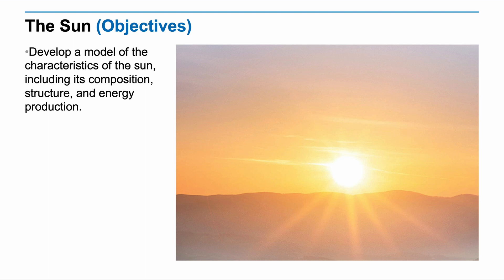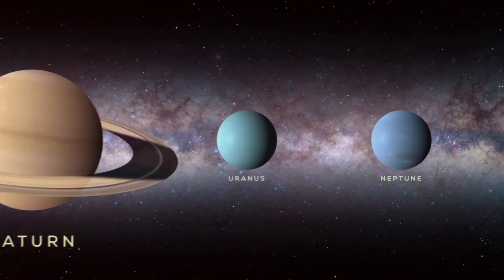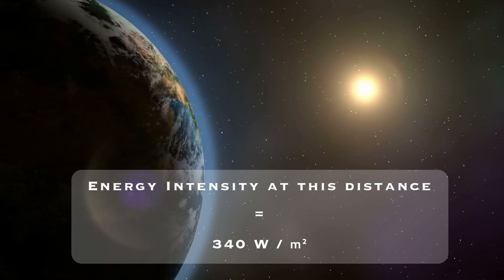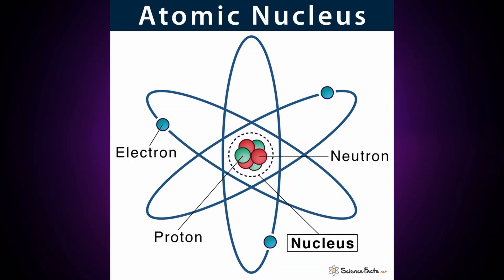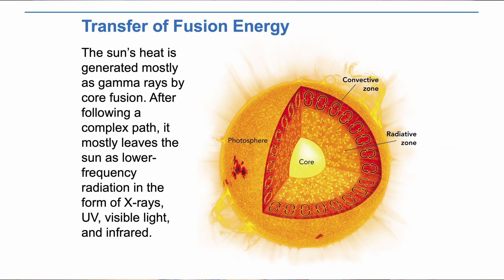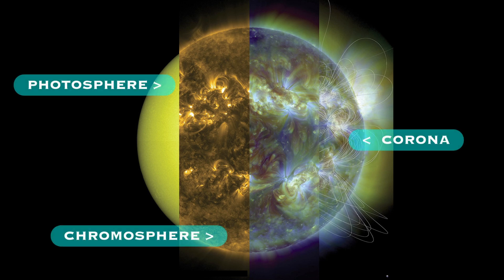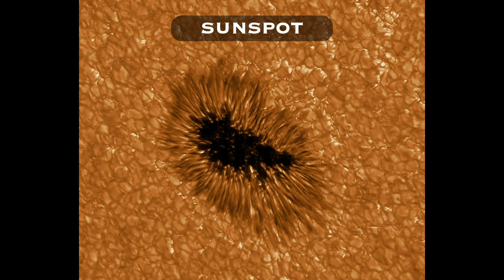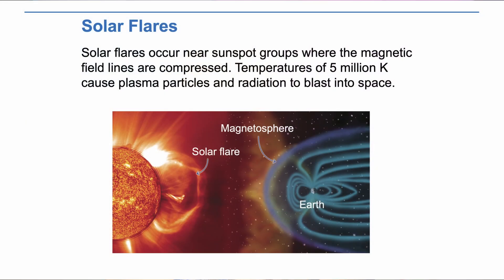The Sun - Lecture Presentation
Learn about the sun's composition, energy production, and creation of space weather in this presentation.